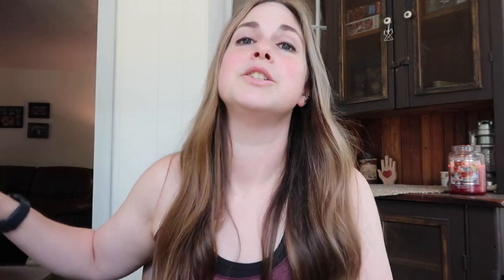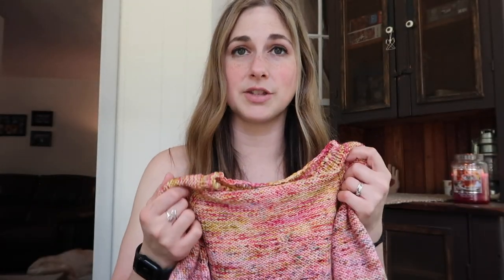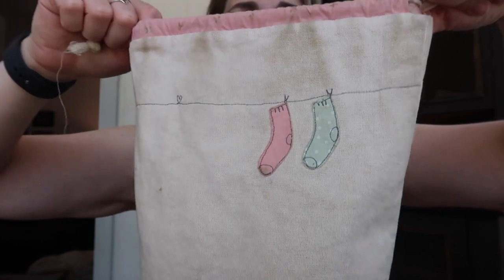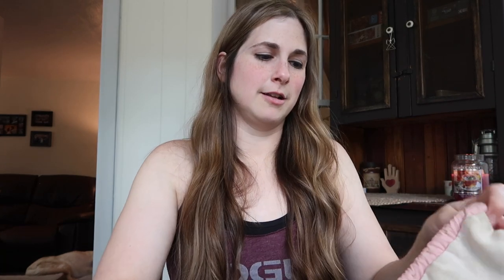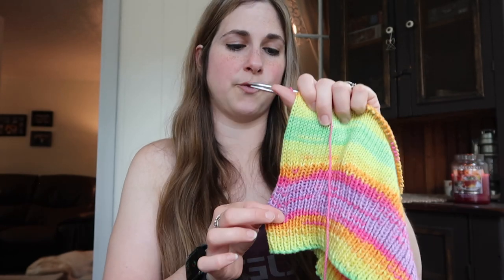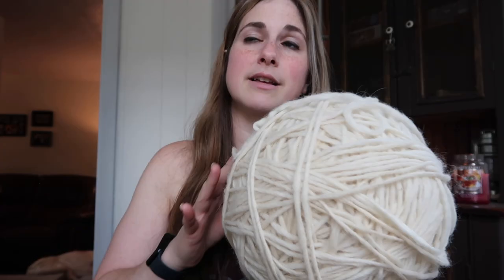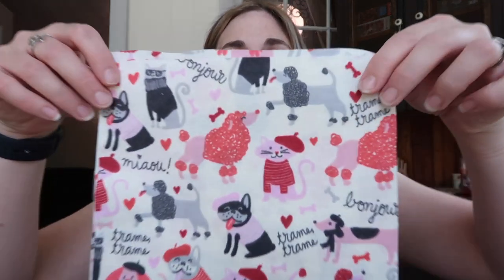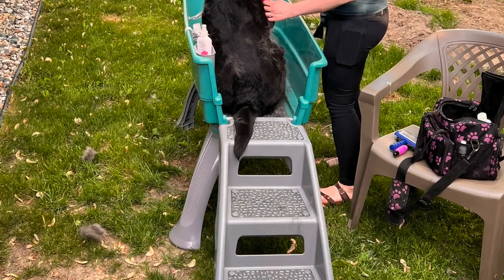Episode 110- The Woolen Homestead Knitting Podcast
Episode 110
8/11/22

Mail:
The Woolen Homestead

FOS

City Limits Sweater by Tanis Lavalee

Socks:
Morning Coffee Socks by Kay Litton
64 sts Yarn: The Woolen Homestead Nymphadora Tonks Colorway

Ethan’s Birthday Socks
Vanilla socks Life in the Long Grass Burnished Colorway
72 sts

Vanilla socks Patchwork Quilt colorway by Mint Rain hand dyed yarns
9inch circulars chiao goo, 64 sts

Crop Top
Premier Hipster Cotton

Billie Zip by Knitwear by Joan

Links
Knit Two Cultivate Two Podcast